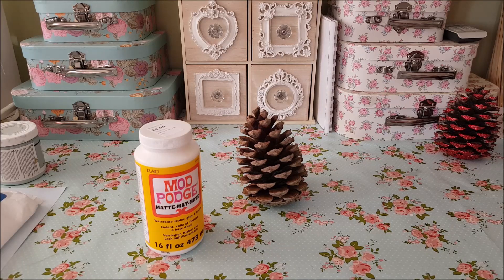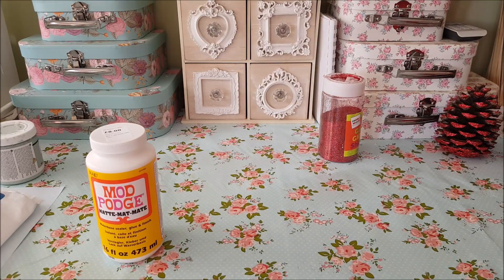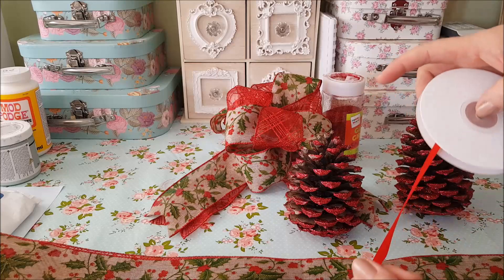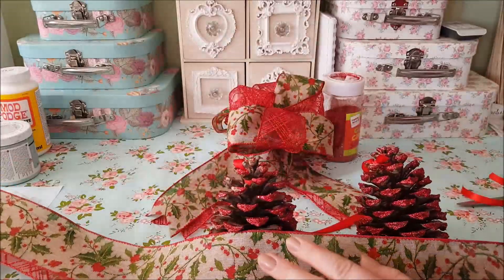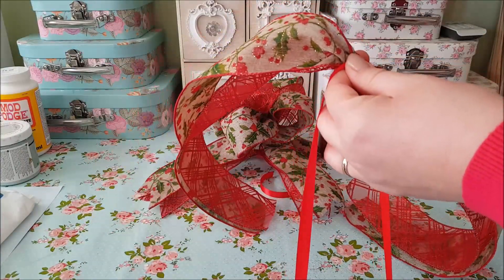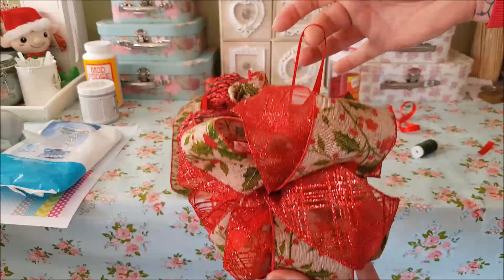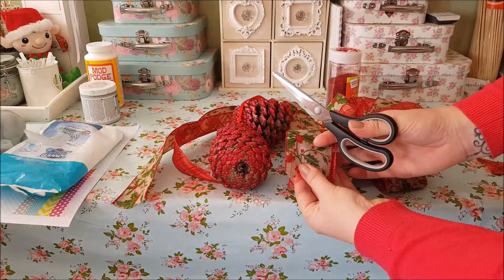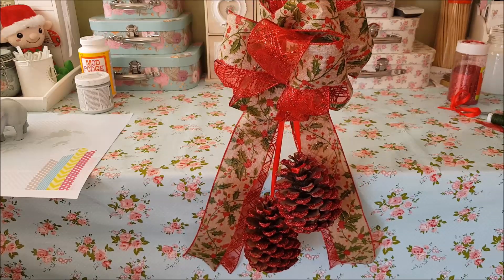Festive Pine Cone Decoration with a Beautiful Bow - Christmas Crafts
To learn how I made my Bow please watch the following tutorial

Green Florist wire from Amazon

8oz Mod Podge

Stick it glue gun

Wired Ribbon

KETTERING
NN16 6PE